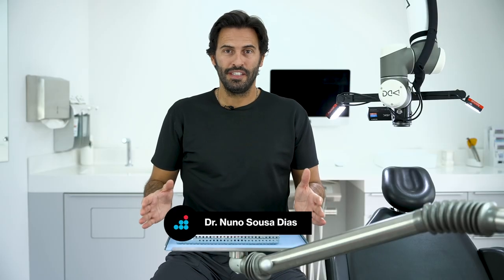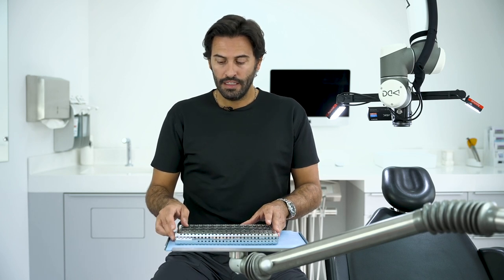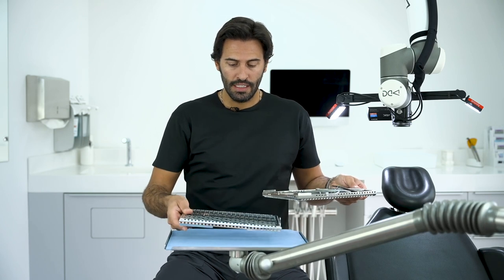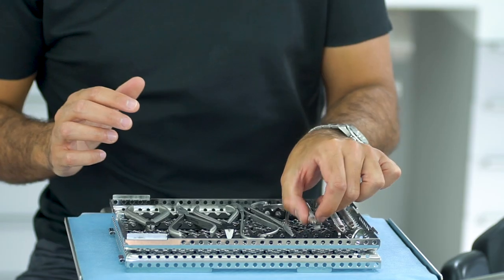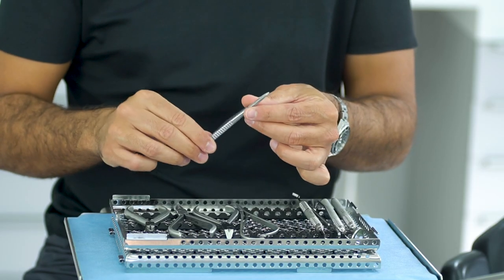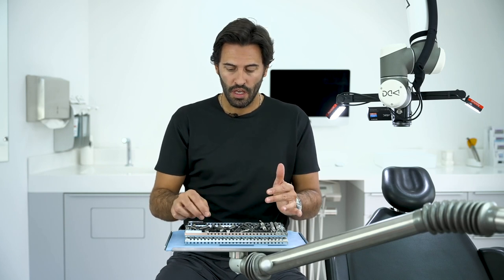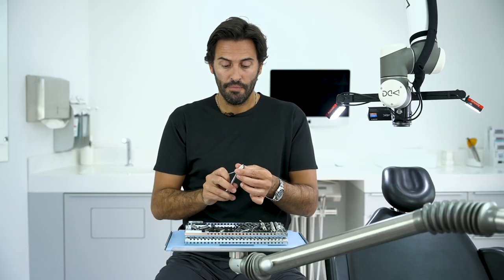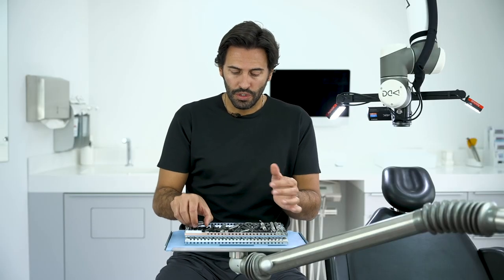The Control Kit - More Than Ortho with Dr. Nuno Sousa Dias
This kit contains all the necessary instruments for follow-up visits.